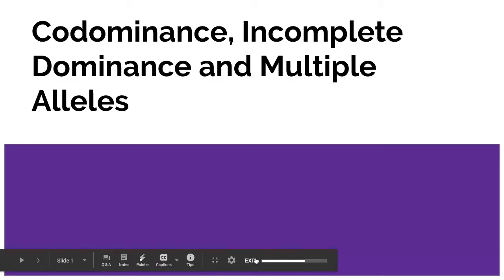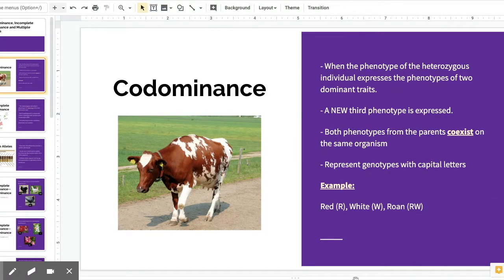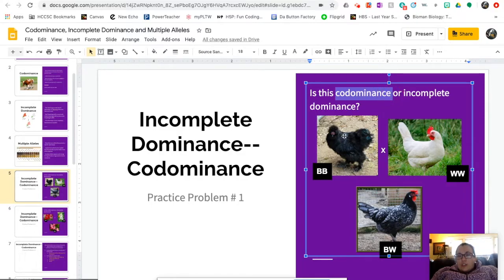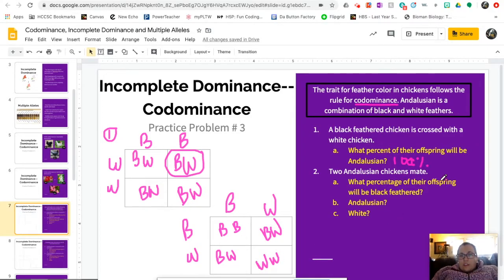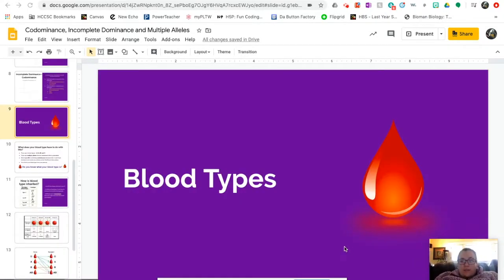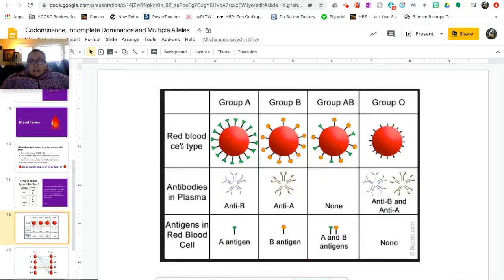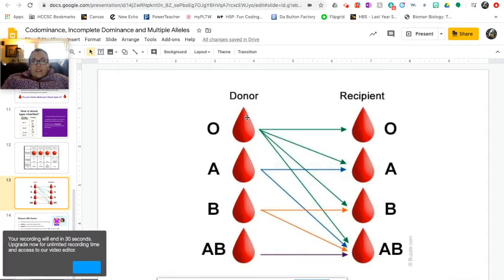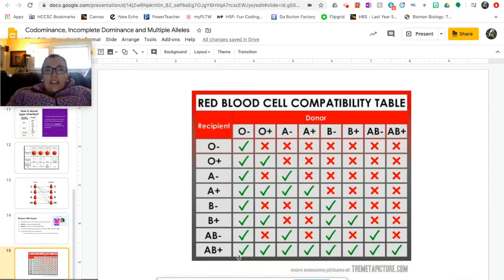Codominance, Incomplete Dominance, Multiple Alleles Workshop